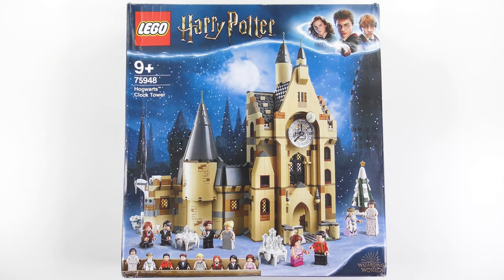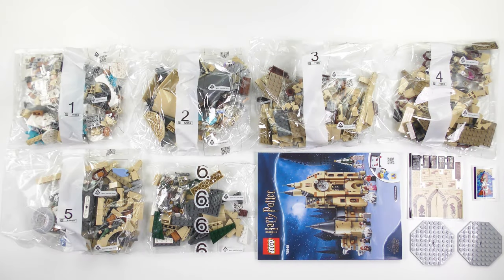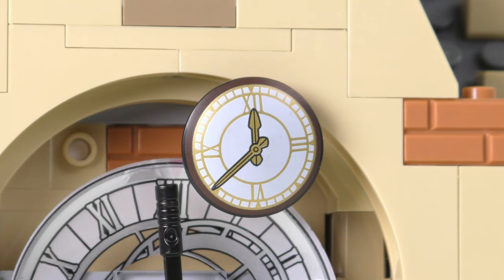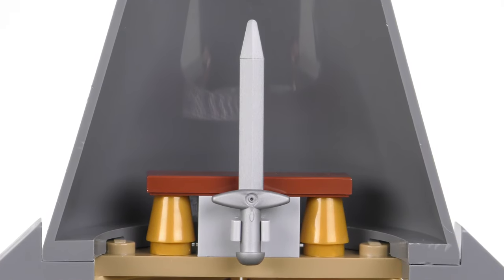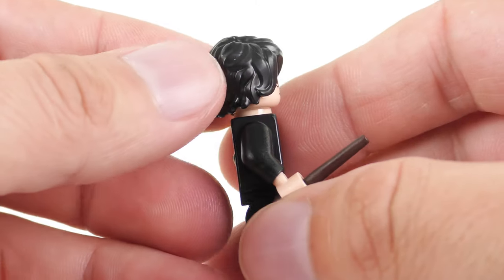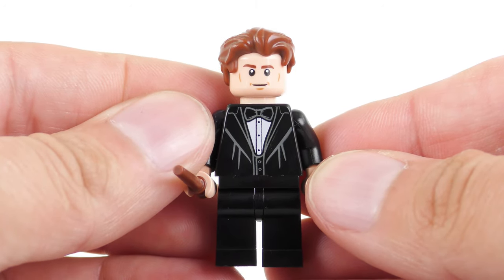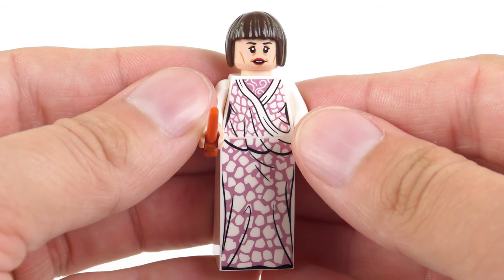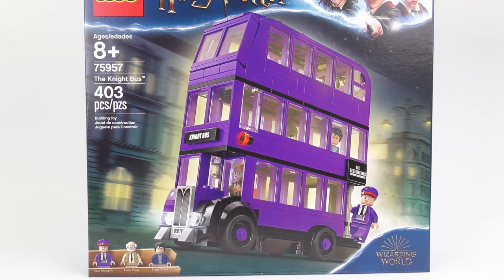LEGO Harry Potter 2019 Hogwarts Clock Tower 75948 Review!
Join me as I unbox, speed build and review 75948 Hogwarts Clock Tower, a 2019 LEGO Harry Potter set based on Harry Potter and the Goblet of Fire and themed for the Yule Ball. Hogwarts Clock Tower includes 8 new for 2019 minifigures: Harry Potter, Ron Weasley, Hermione Granger, Fleur Delacour, Cedric Diggory, Viktor Krum, Albus Dumbledore and for the first time in LEGO, Madame Maxime. In this 2019 LEGO Harry Potter unboxing, speed build and review video, I also connect the 75948 Hogwarts Clock Tower to 75953 Hogwarts Whomping Willow and 75954 Hogwarts Great Hall to make a fantastic LEGO Harry Potter Hogwarts set,

75948 Hogwarts Clock Tower from the 2019 LEGO Harry Potter sets is a really nice build themed on the Yule Ball from Harry Potter and the Goblet of Fire. It's set inside the Hogwarts clock tower which first featured in Harry Potter and the Prisoner of Azkaban but was never mentioned specifically in the books.

Rooms inside Hogwarts clock tower include an entrance hall complete with LEGO goblet of fire, the Defense Against the Dark Arts classroom which is laid out for a lesson on the three unforgivable curses with Mad-eye Moody and hospital wing up on the third floor. In the smaller of the two LEGO Hogwarts towers is the prefect's bathroom where Harry Potter muses over his golden egg aided by Moaning Myrtle and a small but well-executed version of Professor Dumbledore's office complete with sorting hat and fawkes the phoenix.

The minifigures in this 79548 LEGO Harry Potter set are superb although the Viktor Krum 2019 minifigure does not resemble the character from the movie. Harry Potter and Cedric Diggory are dressed in sharp black dress robes and Ron Weasley is wearing his hand-me-down robes which make him look (and smell) like his Great Aunt Tessie! Fleur Delacour wears an elegant gray dress with really nice printing but the Hermione Granger minifigure has to be my favorite in an elegant pink (not periwinkle blue) dress topped with a great expression and an elegant hair element which is sleek thanks to Sleekeazy's Hair Potion.

The best thing about this 2019 LEGO Hogwarts set is that it combines with two of the 2018 LEGO Harry Potter sets: 75953 Hogwarts Whomping Willow and 75954 Hogwarts Great Hall. Alone, the 75948 Hogwarts Clock Tower is a fantastic buy but when combined with the Whomping Willow and Great Hall sets, this is a fantastic addition to the LEGO Harry Potter wizarding world.

I hope you enjoy this LEGO Harry Potter 75948 Hogwarts Clock Tower unboxing, speed build and review.

Happy Haunts by Aaron Kenny